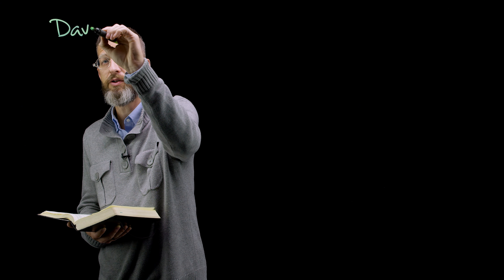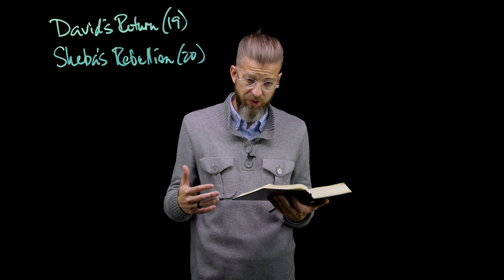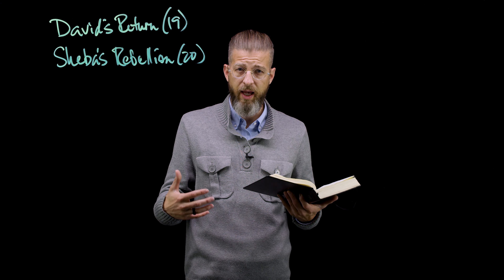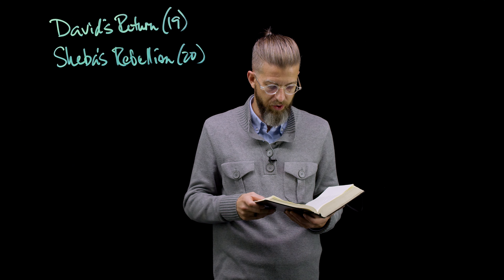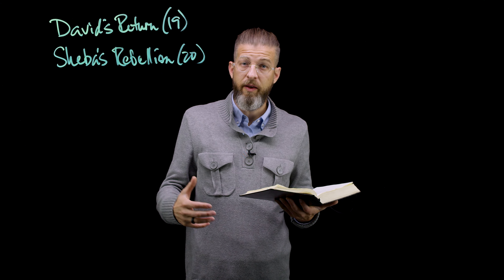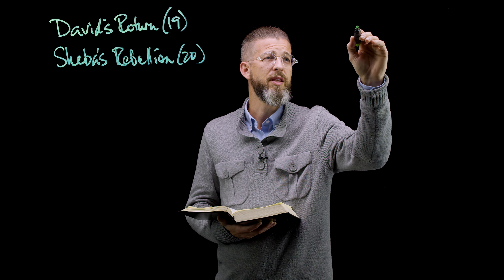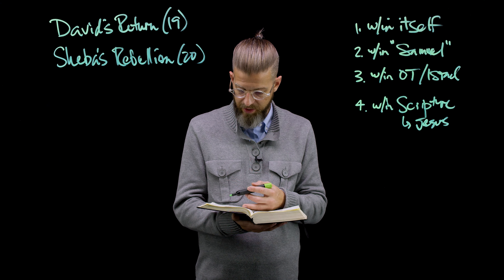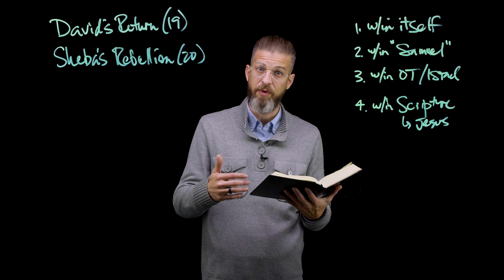2 Samuel - Session 10: The Return of the King (2 Samuel 19:9-20:26) by Michael DeFazio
2 Samuel - Session 10: The Return of the King (2 Samuel 19:9-20:26) by Michael DeFazio is part of NextLevel, a free video resource from Ozark Christian College in Joplin, MO. for a free study guide.

Learn more about OCC at occ.edu.